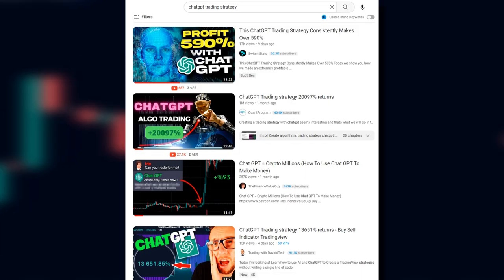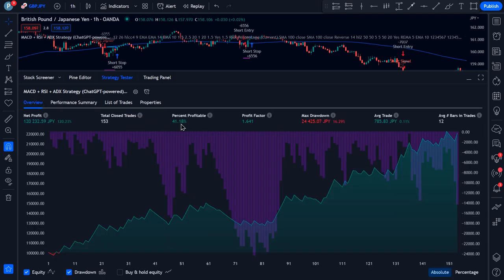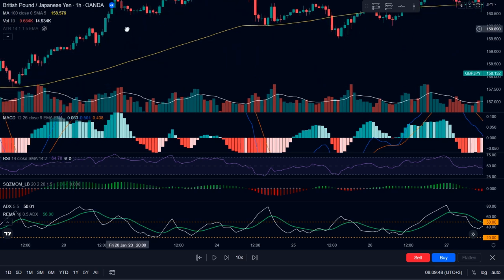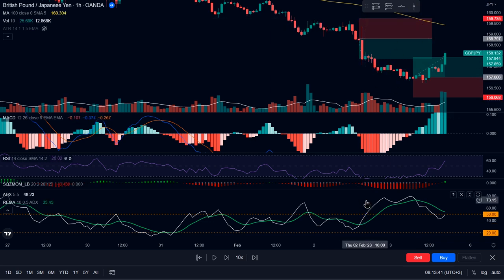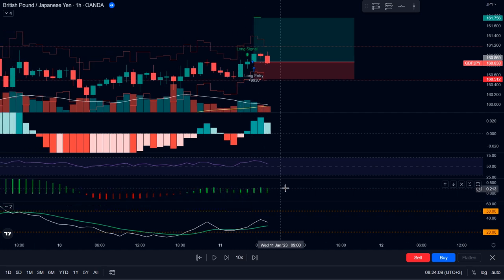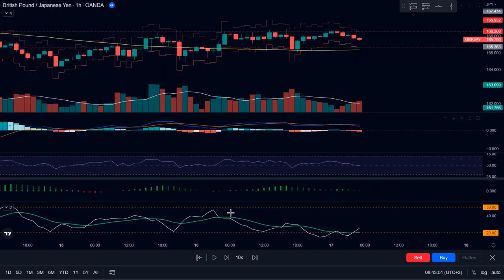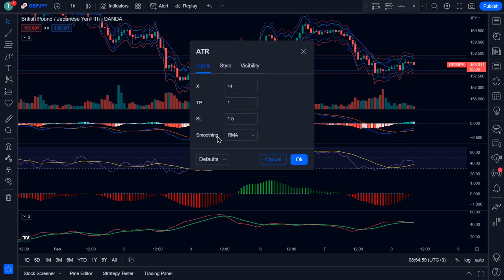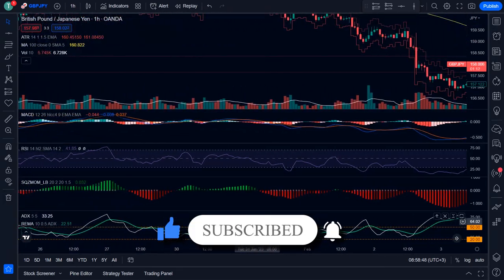This Insane ChatGPT Trading Strategy is FREE on Tradingview!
- Join me as I review a highly profitable chatGPT trading strategy created by TradeSmart, which is also freely available on TradingView. This strategy, designed for both experienced and new traders, is based on the recommendations from chatGPT. Discover how the chatGPT trading bot can help you reap massive profits in the markets. Watch this video now to learn more about this new trading strategy